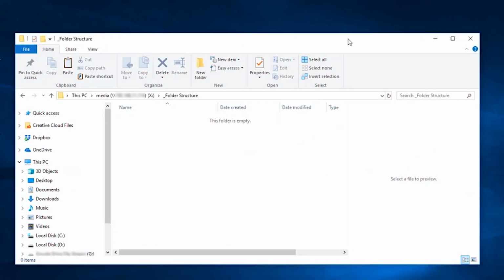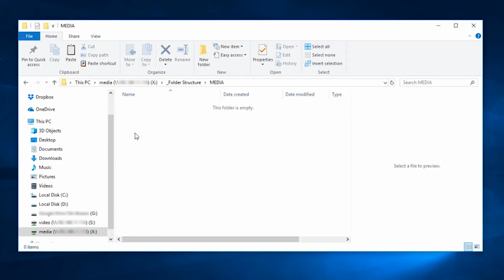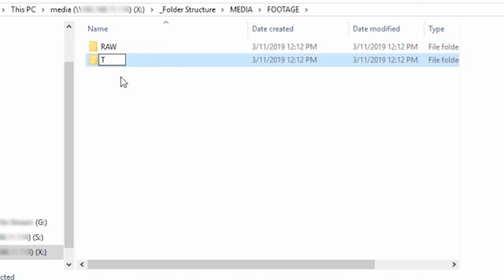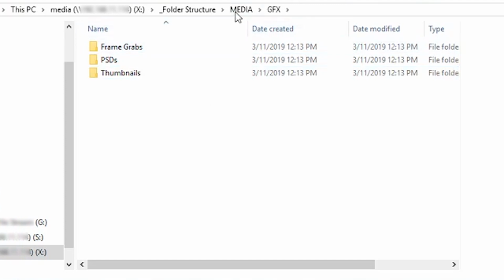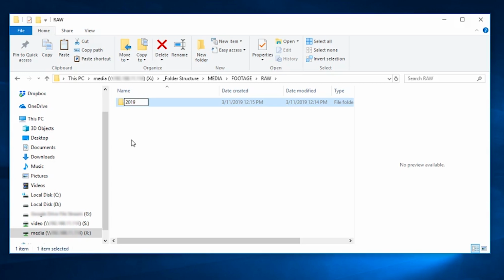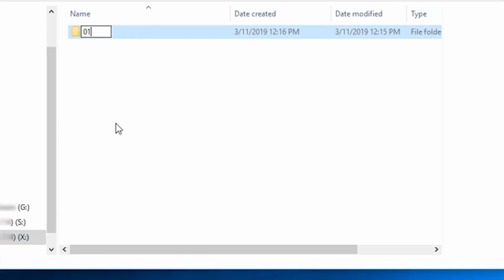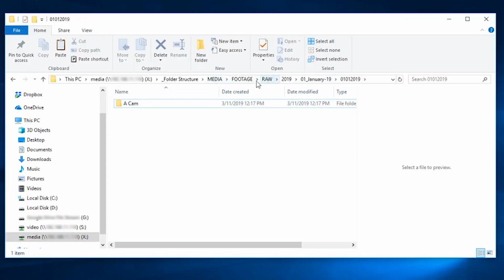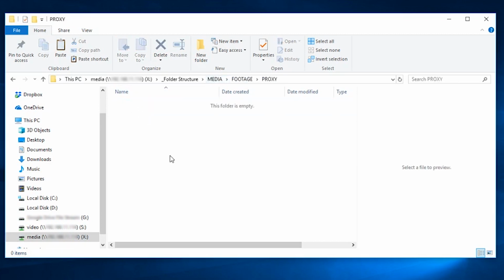Organizing Your Video Editing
Having a well laid out folder structure is key to keeping your footage and assets organized when editing in any video editing application.  This is the folder structure that I use for all my video projects and something that I learned from working as an Assistant Editor in network television before I started editing the shows I used to assist on.

Keeping your files organized will save you in the long run and allow you to quickly access your footage in a way that makes finding specific files very easy to find.

Amazon Store: